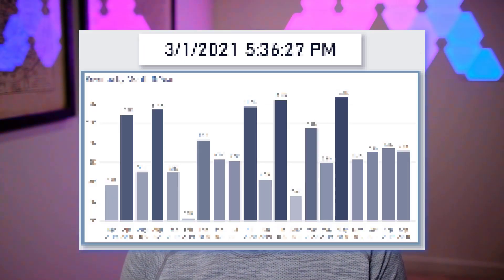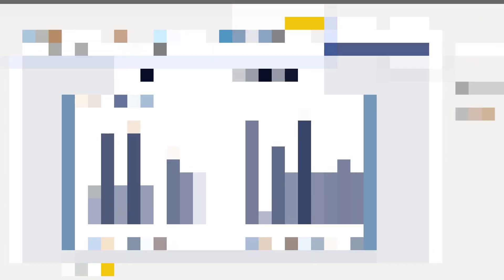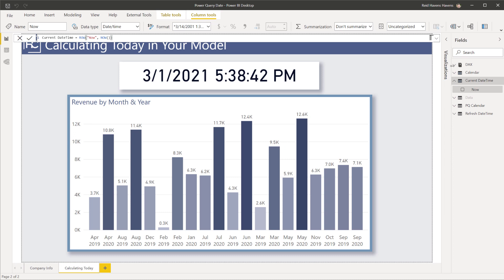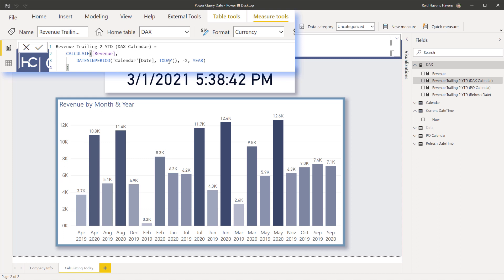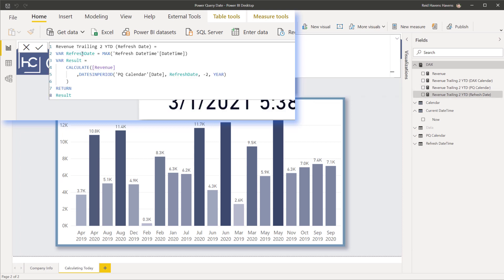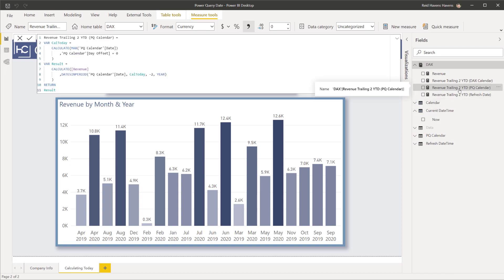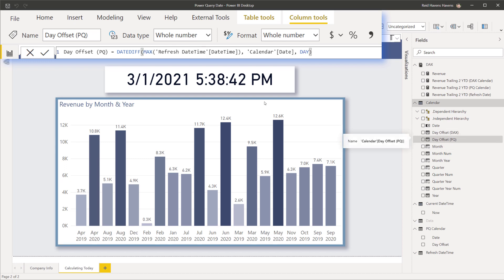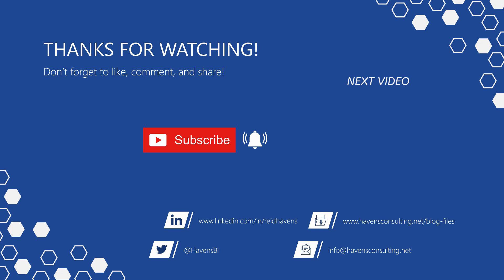[DAX] Time Intelligence Problems When Using the TODAY() Function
Learn about some potential pitfalls when using the TODAY() function in measures or columns if used in certain types of DAX Time Intelligence measures, and depending on how you utilize the PBIX files.

VIDEO CHAPTERS 🎥
0:00 - Start of Video
0:34 - Content Intro
2:54 - Discussing DAX Calculations